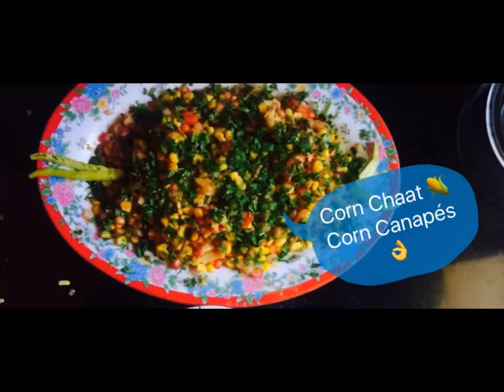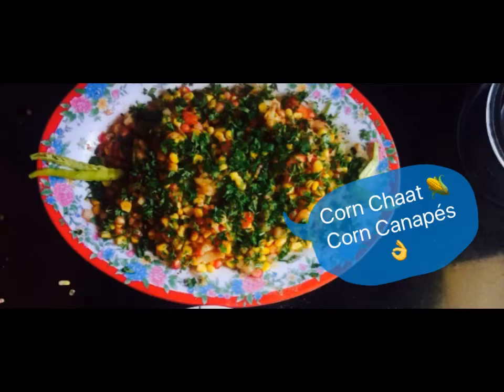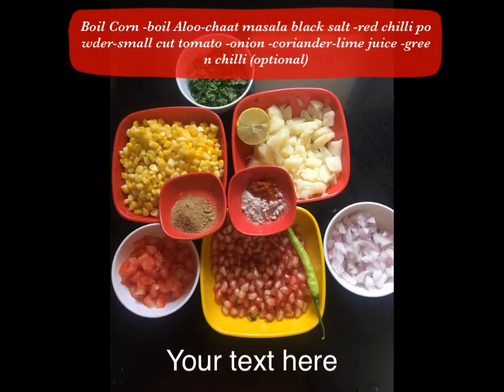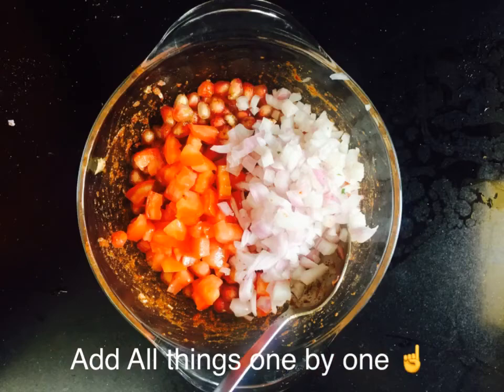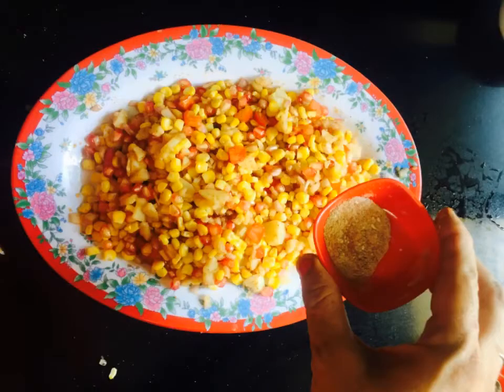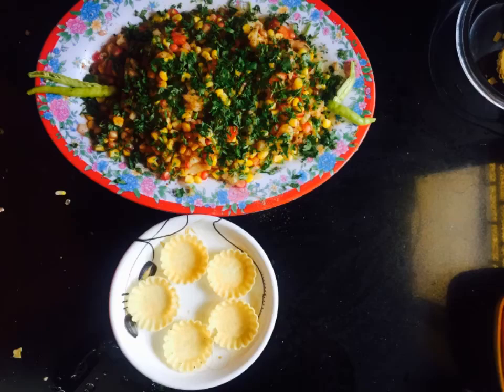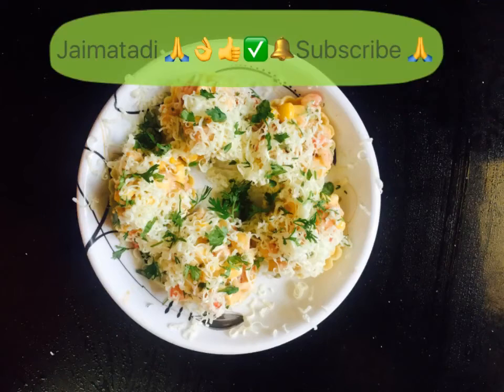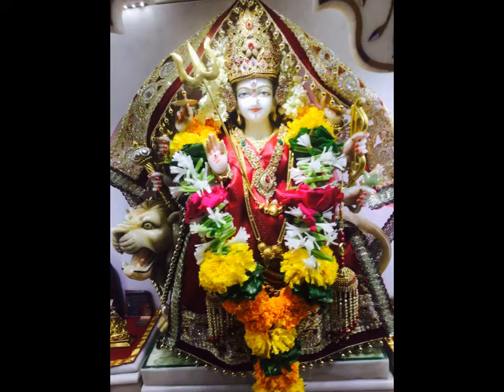Corn Chaat 🌽Corn Canapè 👌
Boil corn 🌽 boil potato 🥔 onion tomato 🍅 pomegranate chaat masala black salt red chilli powder lime 🍋 juice cheese canapés